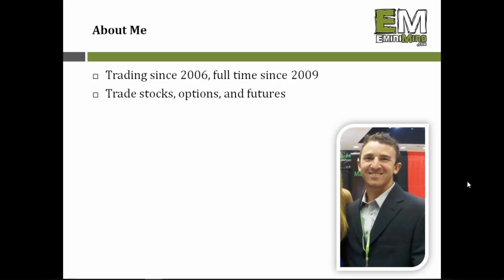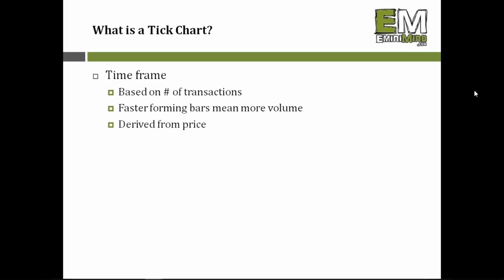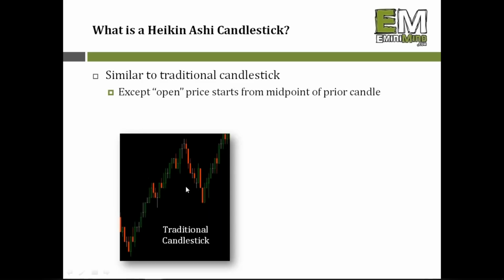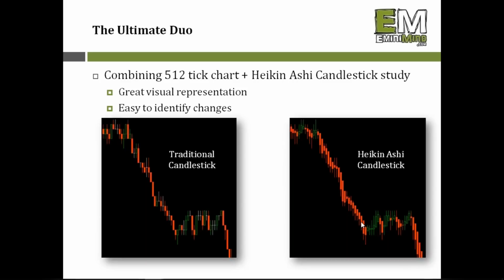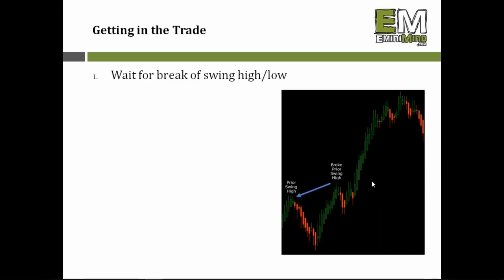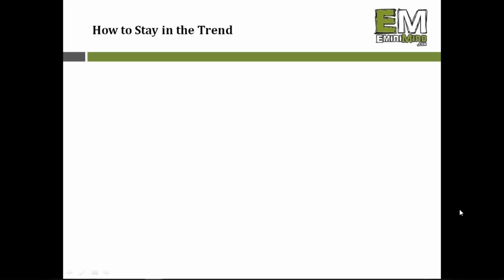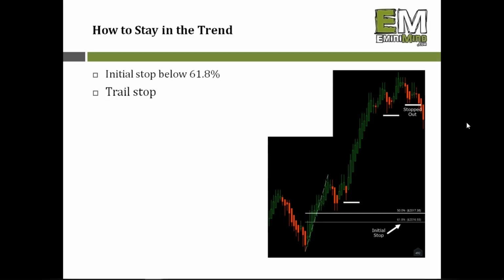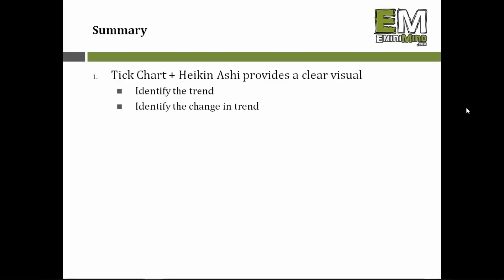Daytrading the Futures Markets Using Heikin Ashi Candlesticks and Fibonacci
Tim Racette